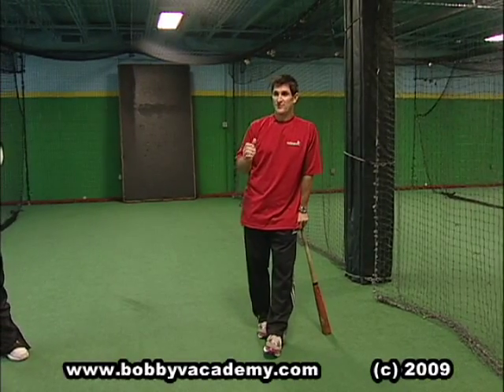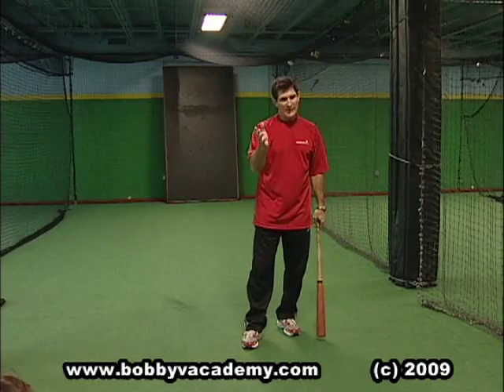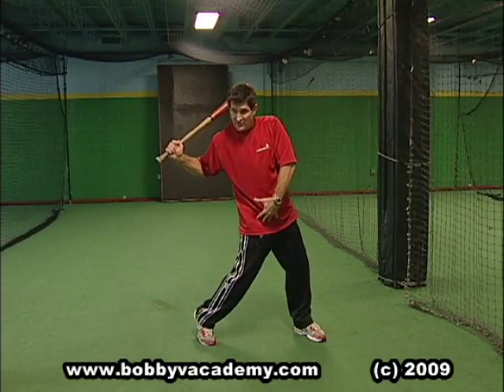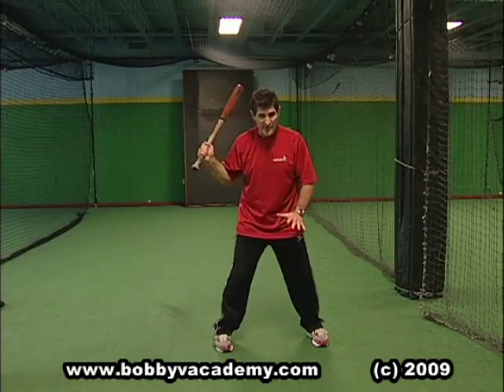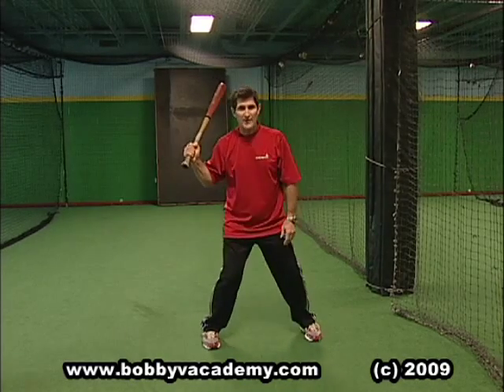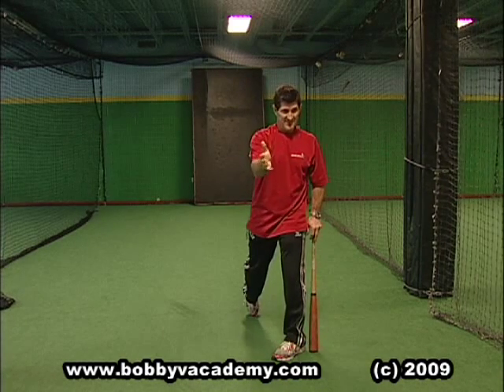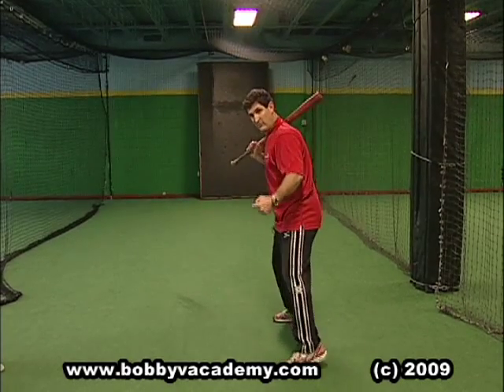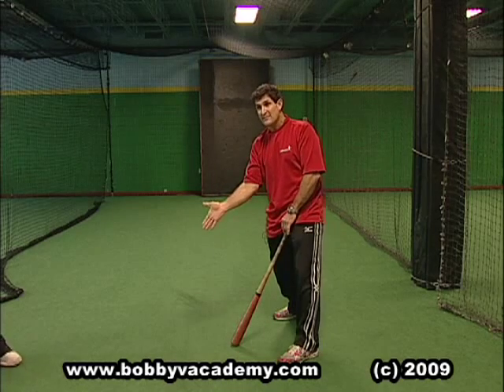How to hit a baseball - by Frank Ramppen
A longtime friend of Bobby Valentine, Frank recently reached the international pinnacle of baseball, having acted as bench coach for Valentine over the last few seasons with The Chiba Lotte Marines.
Frank will be running a number of events at BVSA.  He has the ability to work with individuals or groups by special request only.